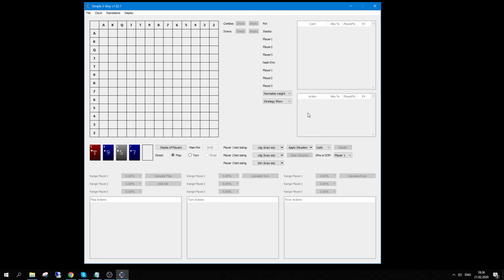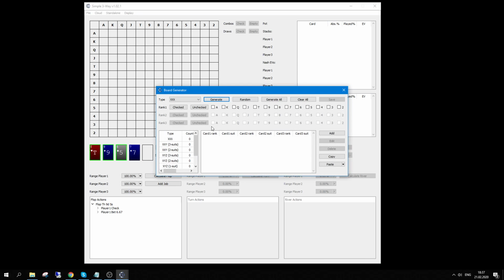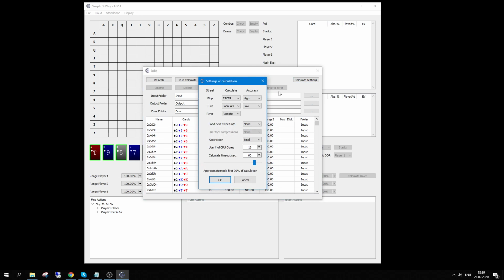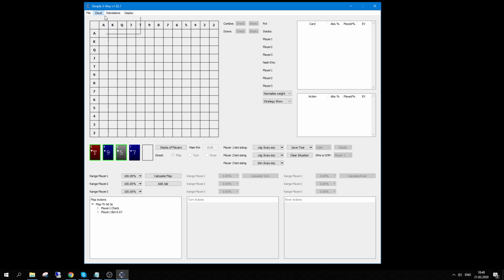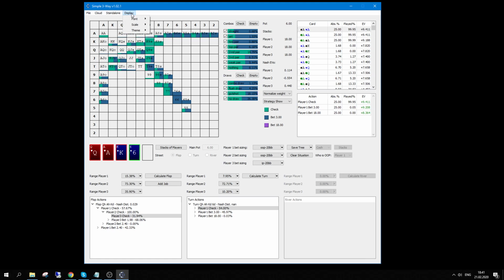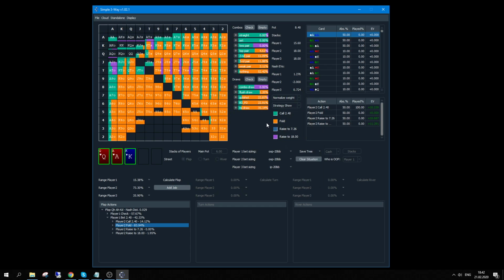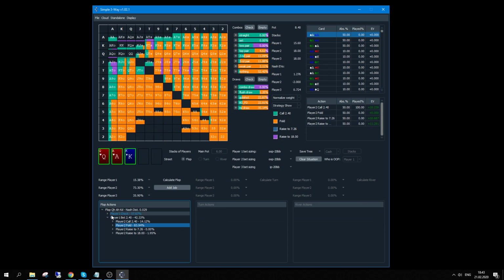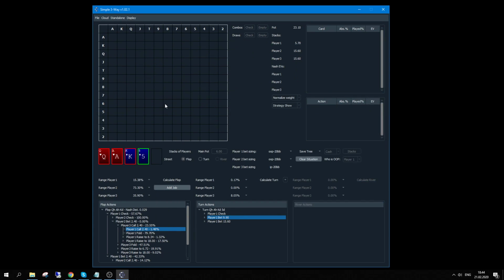Simple 3-Way GTO Solver - Review of the version 1.02.1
You can also find other solvers and useful poker software